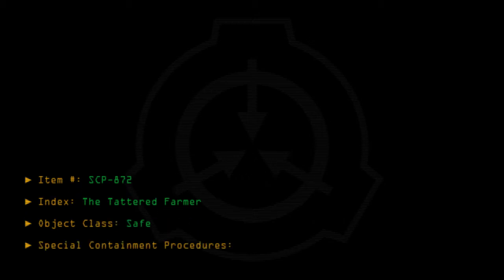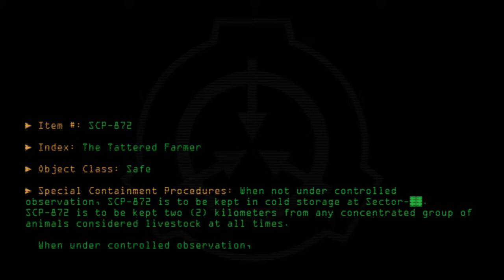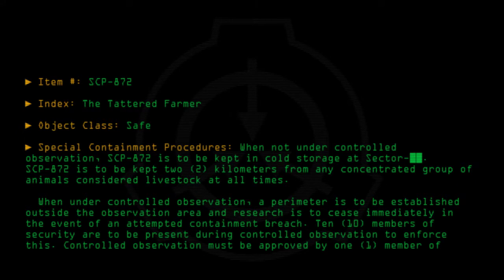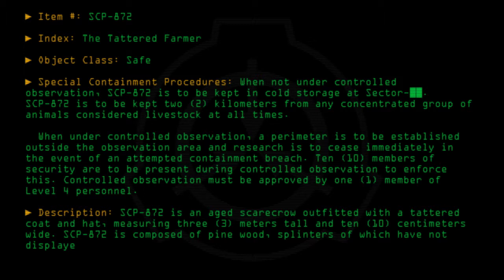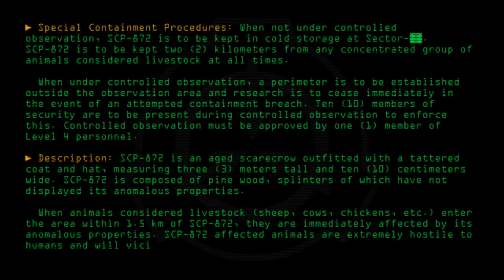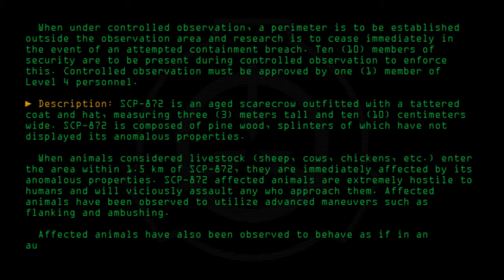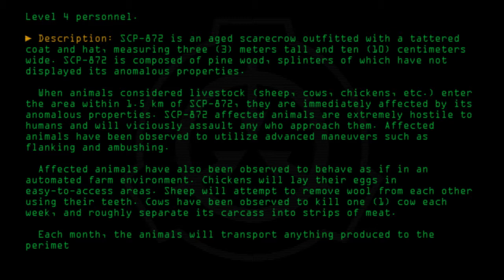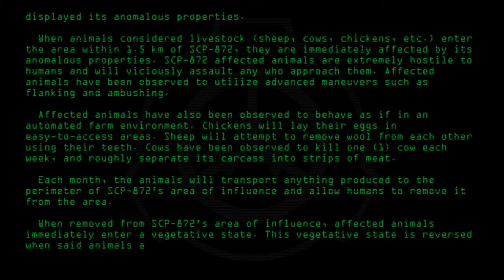SCP-872 - The Tattered Farmer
Code: SCP-872
Title: The Tattered Farmer
Rating: +252
Approximate Wordcount: 769
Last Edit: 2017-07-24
Revision: 16